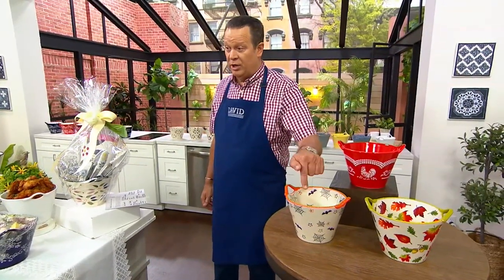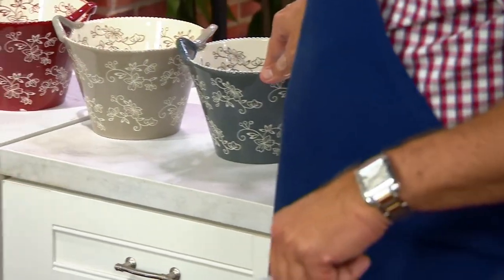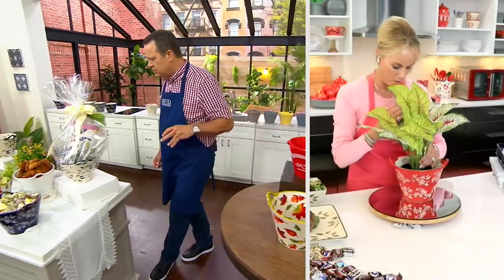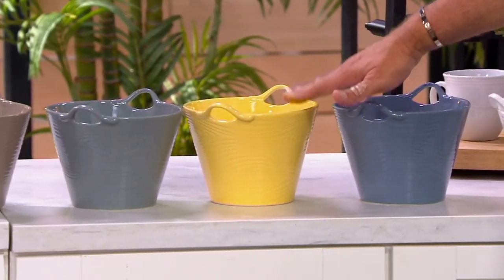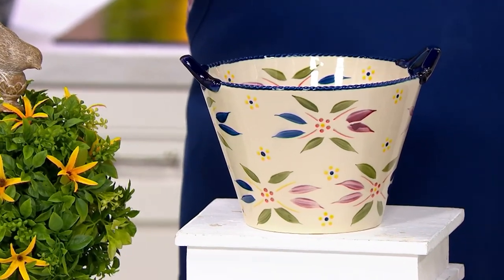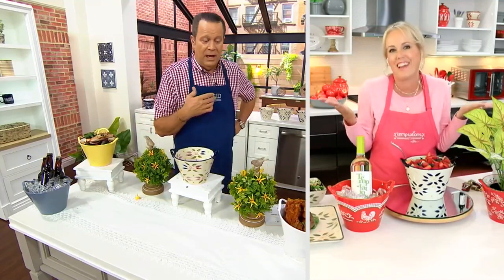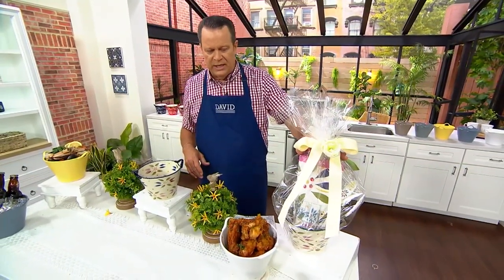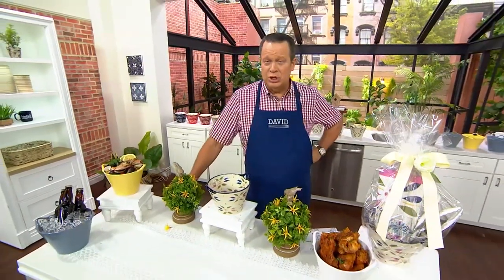Temp-tations 2-qt Bowl w/ Handles on QVC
Temp-tations 2-qt Bowl w/ Handles